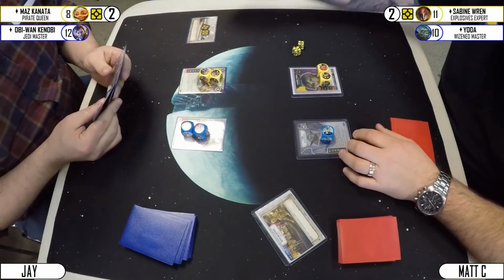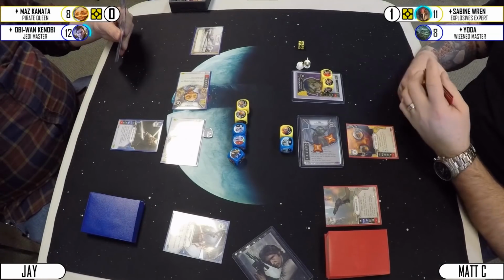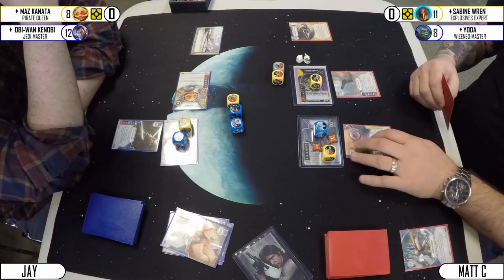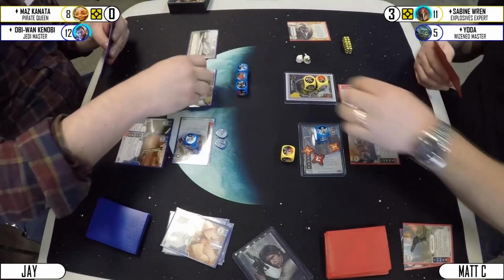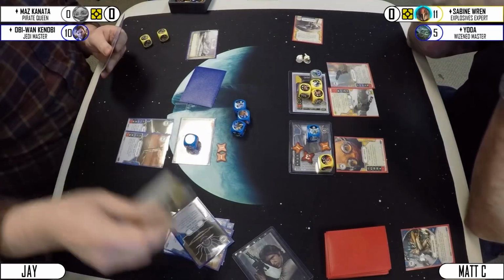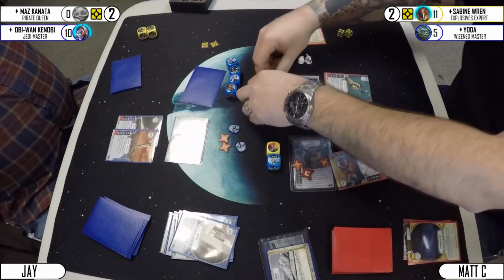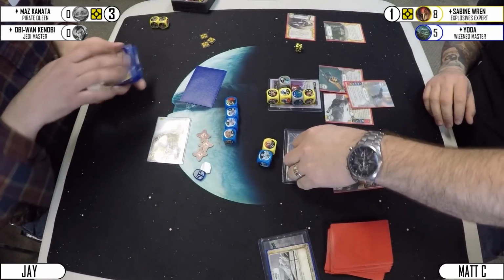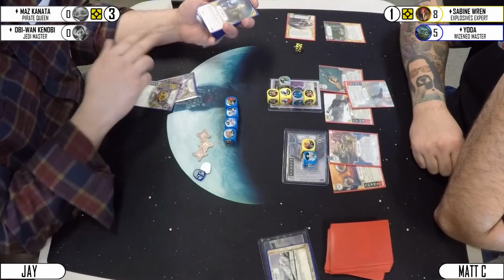Star Wars: Destiny - Round 1- Black Knight Games Regional 2018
This is the featured match from round 1 of the Star Wars: Destiny Regional held at Black Knight Games in Toronto, ON on February 3rd, 2018.

In this match we have eObi-Wan/eMaz (Jay B) vs eSabine/Yoda (Matt C).